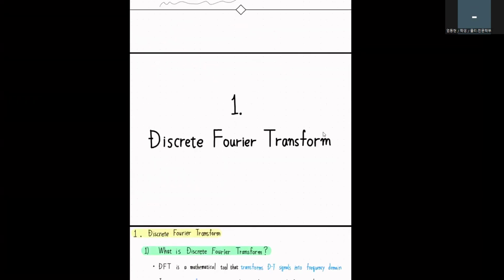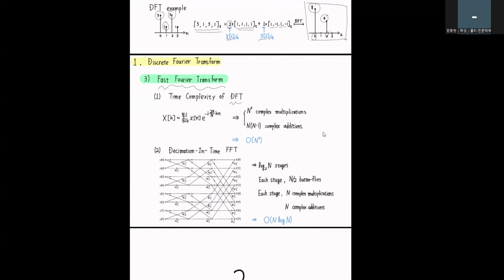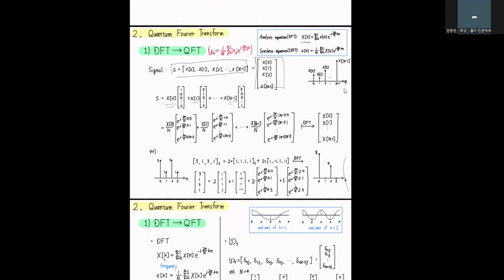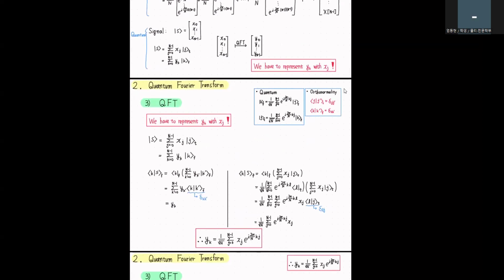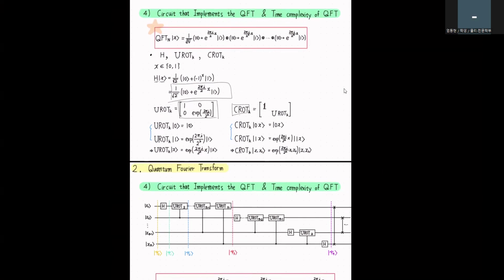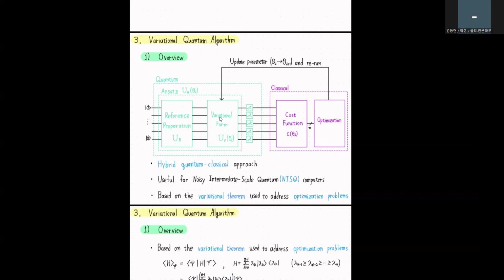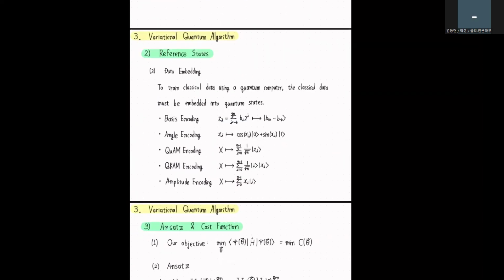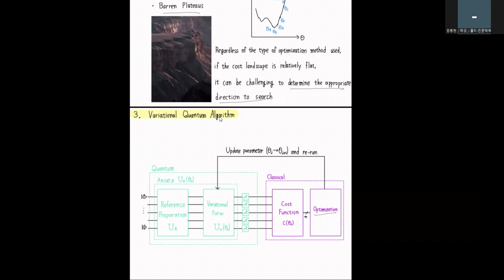Basics of Quantum Information Theory Lecture 6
BQIT Lecture 6

Quantum Fourier Transform, Variational Quantum Algorithms